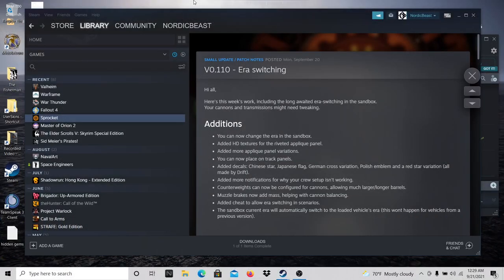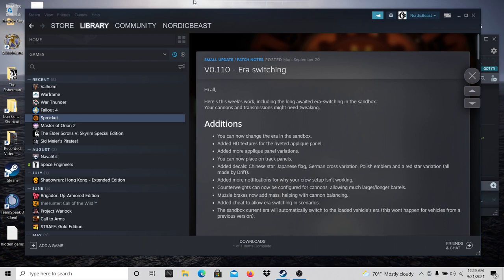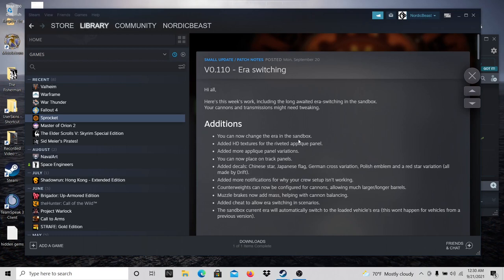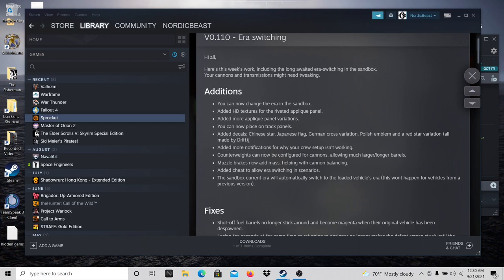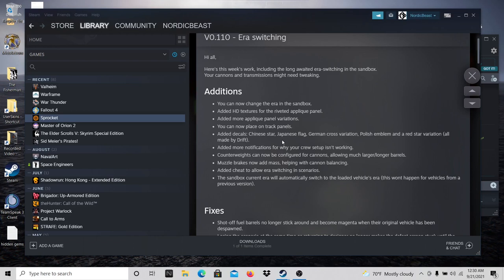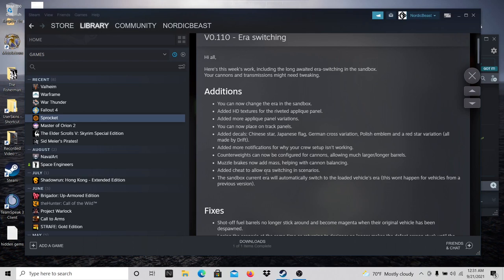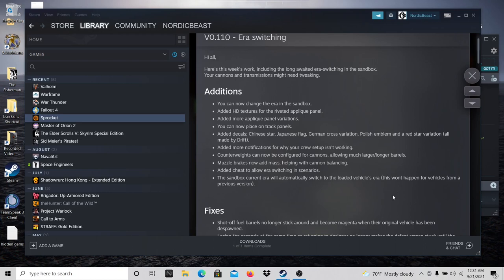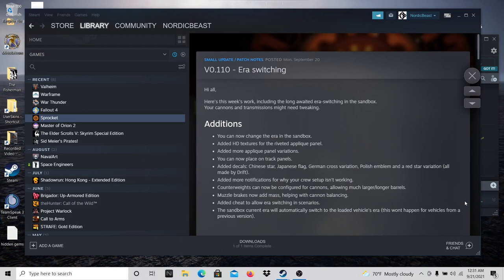Sprocket -Update V0.110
A quick chat about Update v O.110